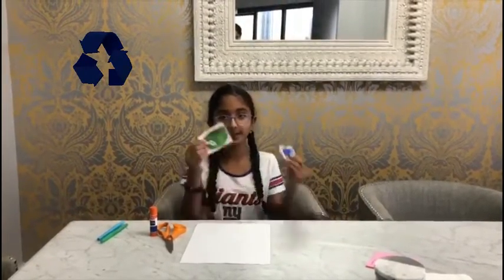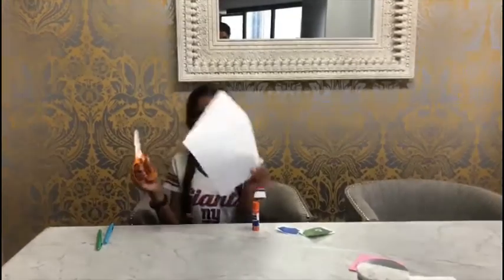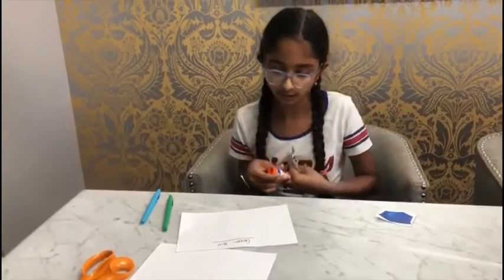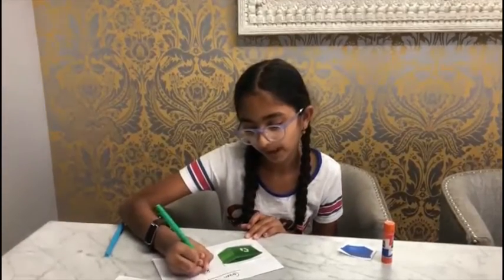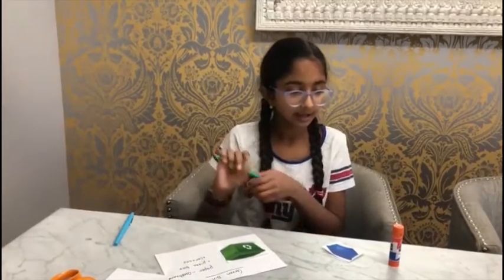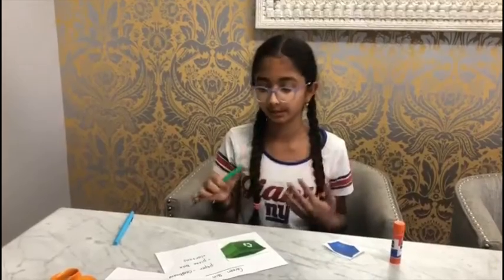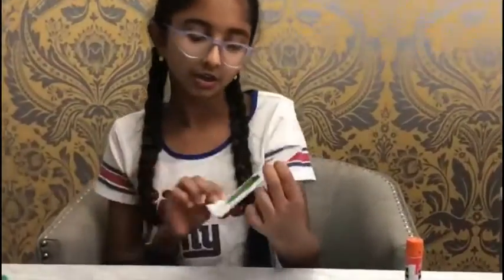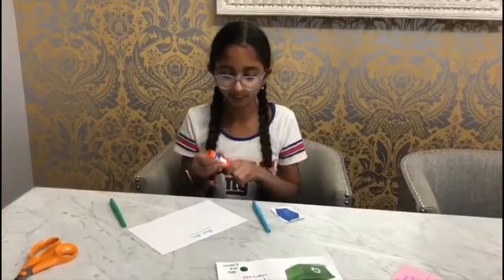How To Make Cute Recycling Signs For Your House Or Building!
This video is about How to stay Green!  We will make Recycling Signs that show what do you put in the bins? You can always put these up in your home or building! Have Fun!